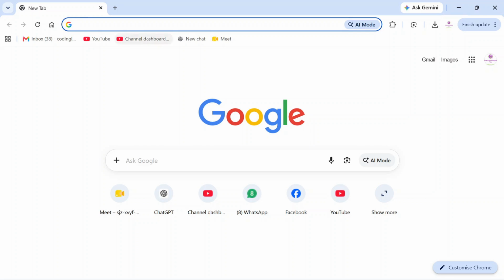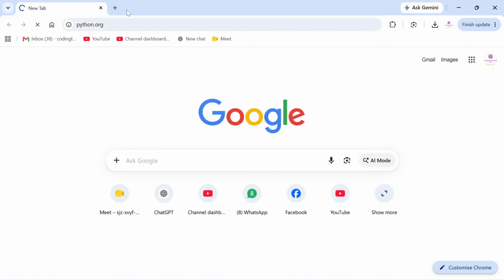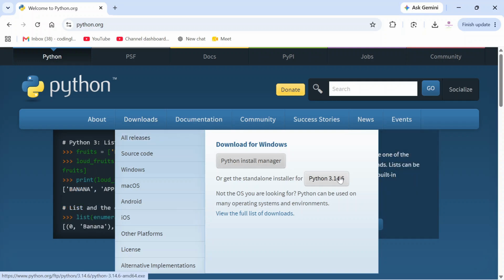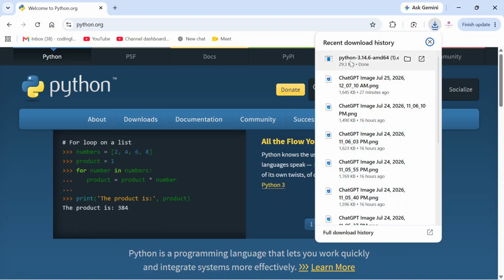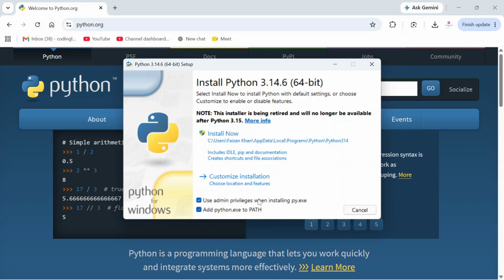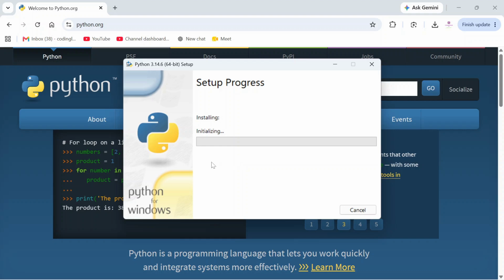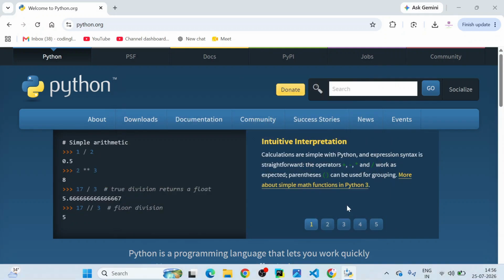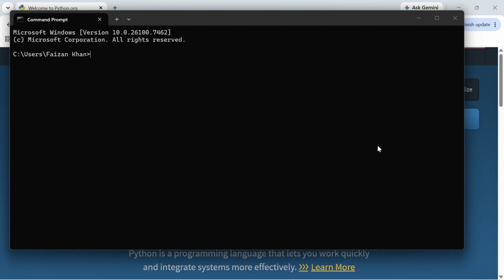How to Download and Install Python in 2 Minutes (2026)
In this tutorial, learn how to download and install Python in 2026 step-by-step on your system.

🐍 ENROLL IN PYTHON LIVE CLASSES 🐍
Want to master Python programming with live, interactive training and personal guidance?

I will share the full syllabus, class schedule, and fee details with you directly!